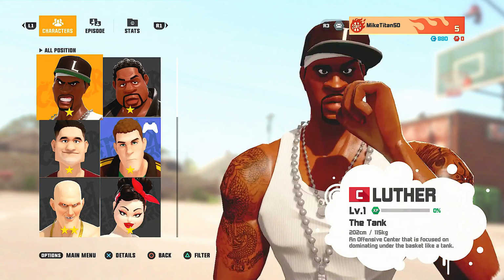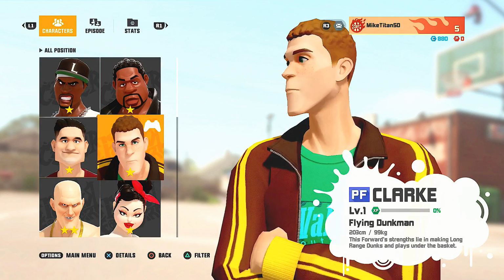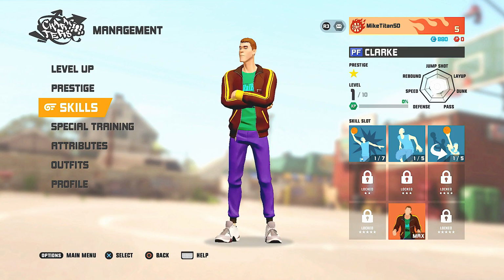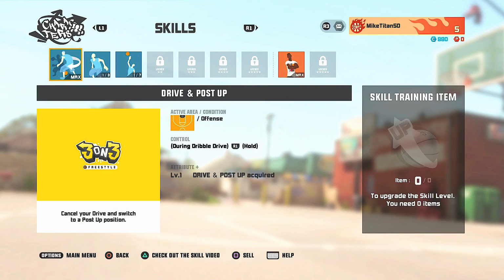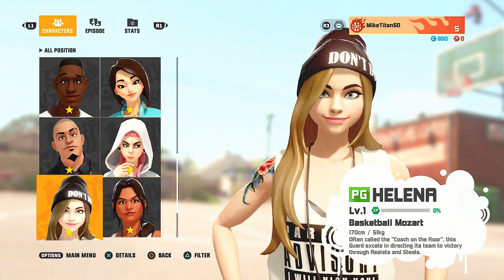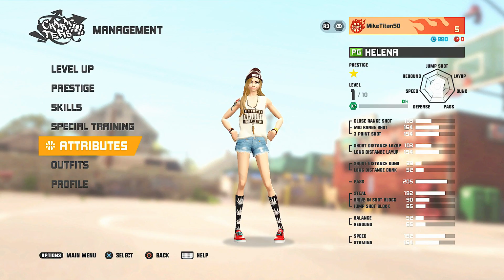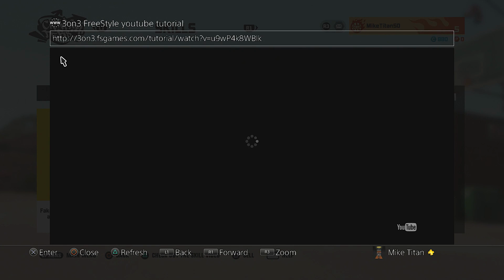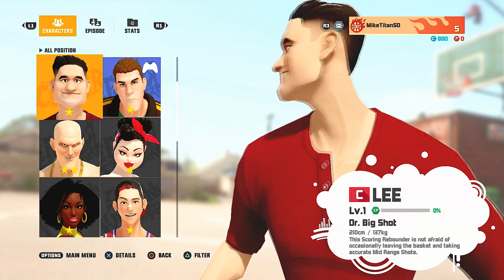3on3 Freestyle | Character Comparison Update (New Characters)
3on3 Freestyle open beta is finally out and we are intro duced to 5 new characters. Lee aka Yao Ming, Clarke aka Blake Griffin, William aka Will Smith, Helena aka Avril Lavigne, and Fred aka Pharrell. Ill be going over their stats and see how they can be best used in this game.

GT/PSN: Mike TItan50